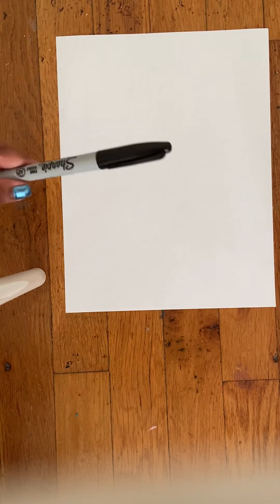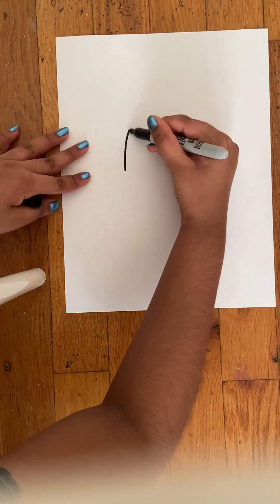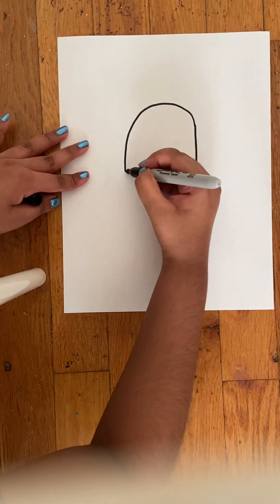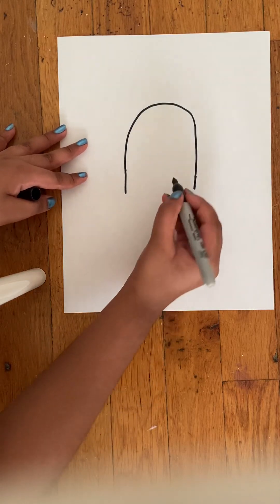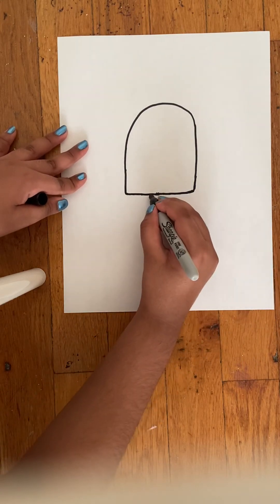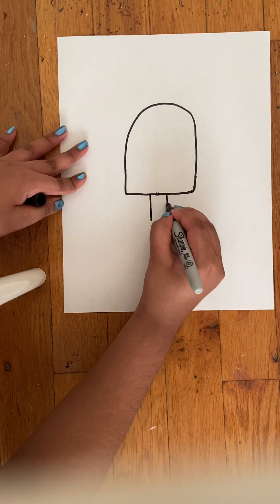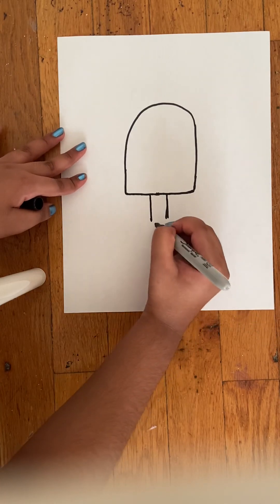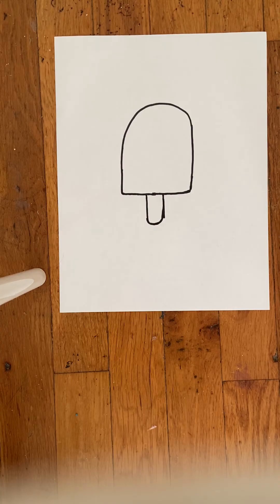How to draw a popsicle for beginners!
In this video I will show you how to draw a popsicle!

Supplies
White paper
Sharpie